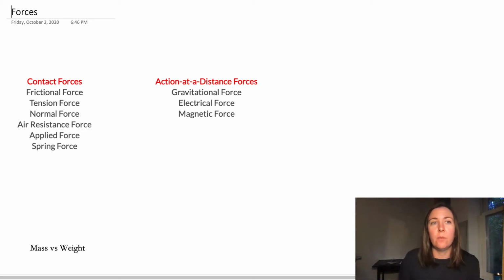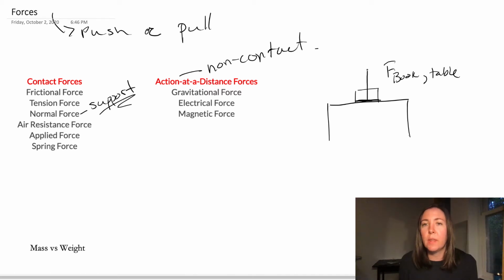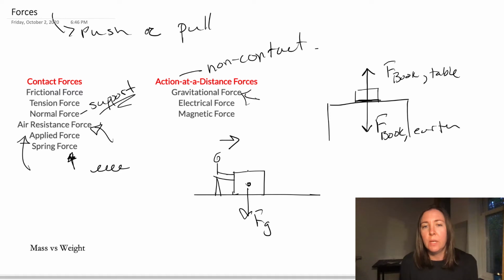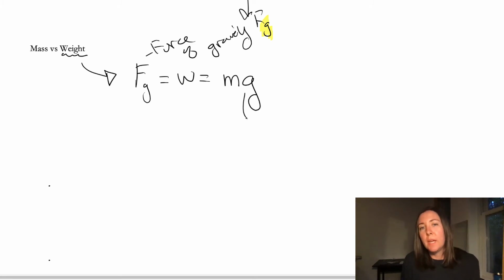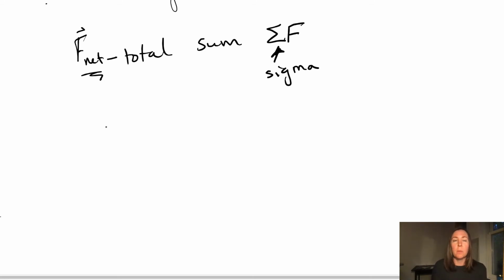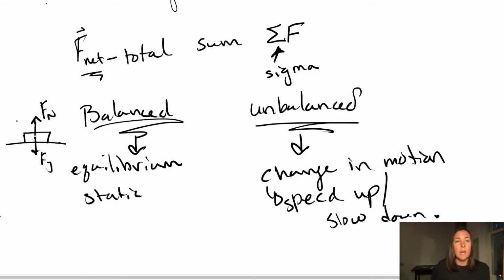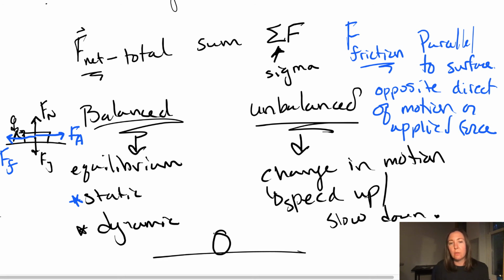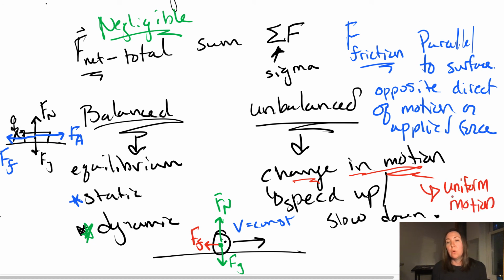forces introduction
types of forces, mass vs weight and equilibrium